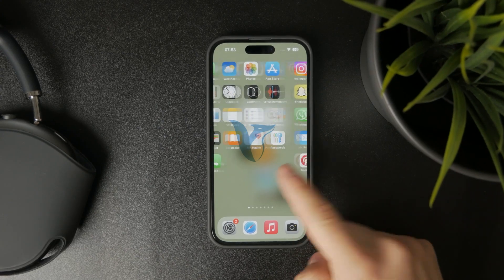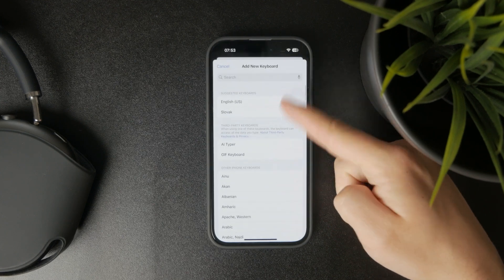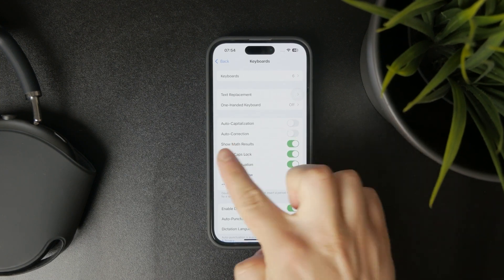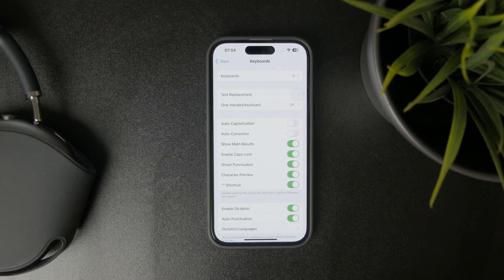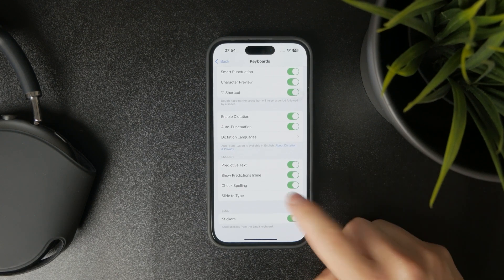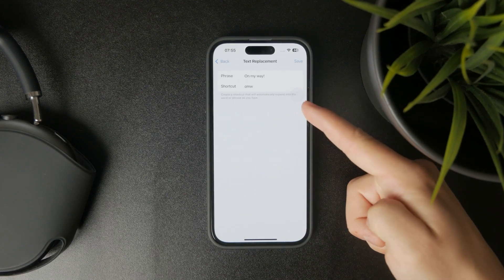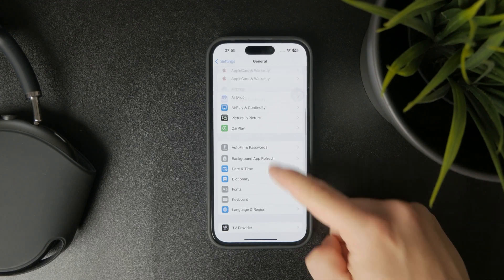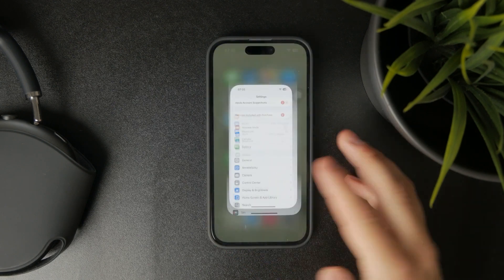How to Fix Keyboard Typing Wrong Characters on iPhone (tutorial)